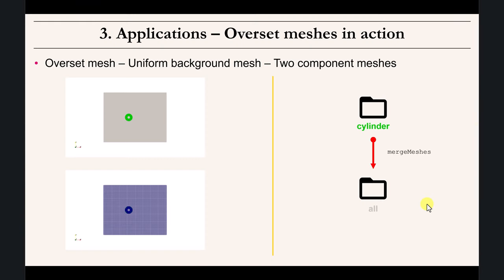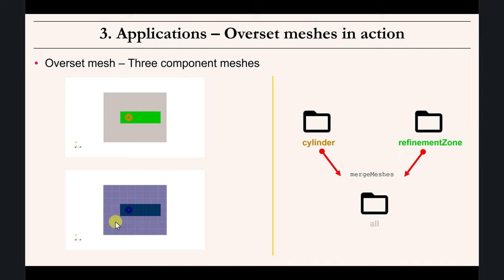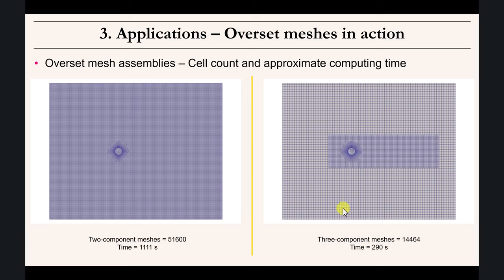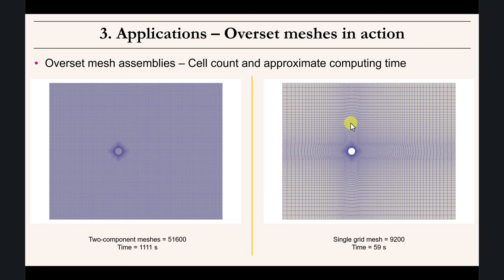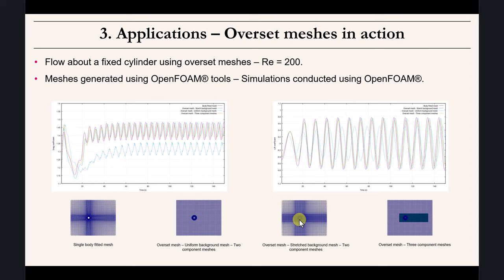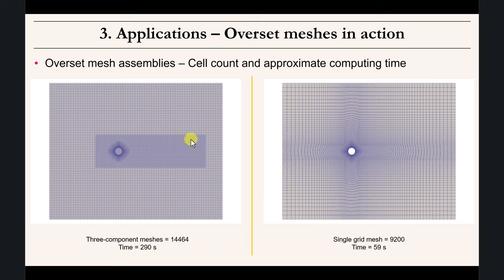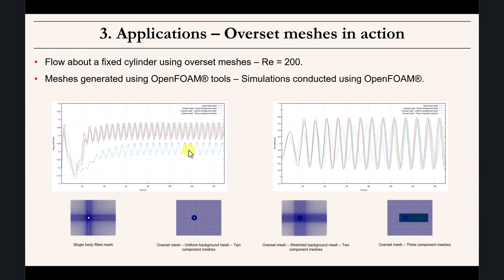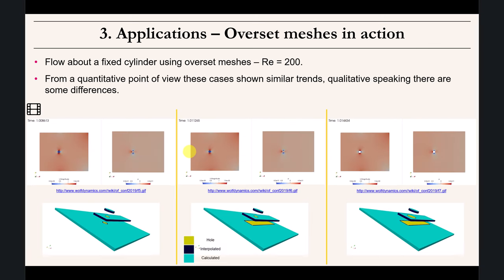Let's talk about overset meshes | A general overview with CFD examples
😎 Overset meshes: a benchmarking case, a couple of examples, and a few comments on best standard practices. The concepts introduced in this video apply to any CFD solver with overset meshing capabilities, including OpenFOAM and Ansys Fluent.

🤔Overset meshes (OM) are also known as overlapping grids, overset composite grids, composite overlapping meshes, chimera meshes, patches grids, composite grids, relaxed multi-block meshes.

Chapters:
00:00 Introduction
00:39 The quintessential application - The cylinder case
02:27 Overset meshes: cell count and CPU time
07:09 Quantitative comparison
09:41 Qualitative comparison of different overset assemblies
12:00 Comparing Ansys Fluent and OpenFOAM - What is the deal with the non-optimized and optimized chimera hole
13:26 The optimized Chimera hole
14:12 New way of computing the Chimera hole in OpenFOAM
20:26 Two component meshes against three component meshes - Let's take a look at a quantitative validation
22:08 Finer meshes better results - Always try to match the component meshes
24:08 Space shuttle application
28:32 Motorbike application - This is the real deal
30:20 If you want to master overset meshes, you better understand these concepts
33:09 Main takeaways - Final remarks